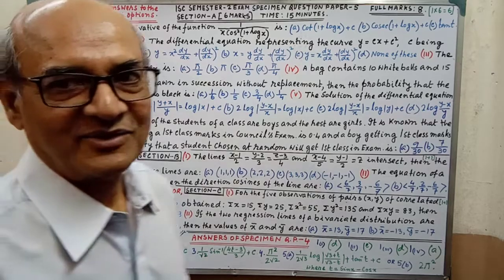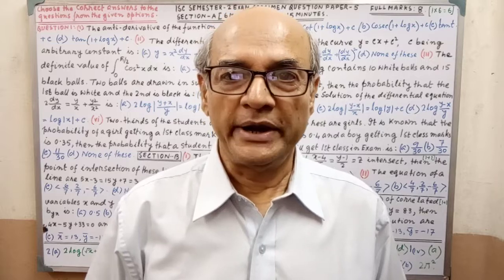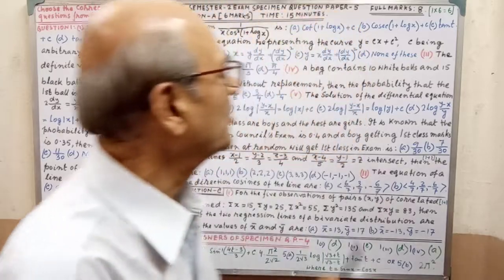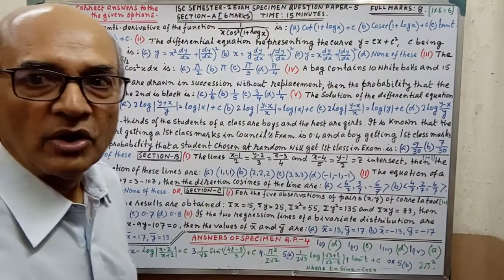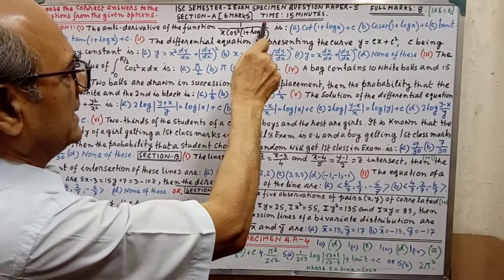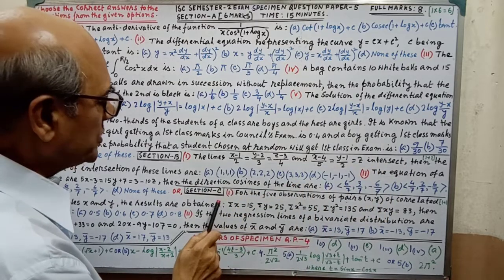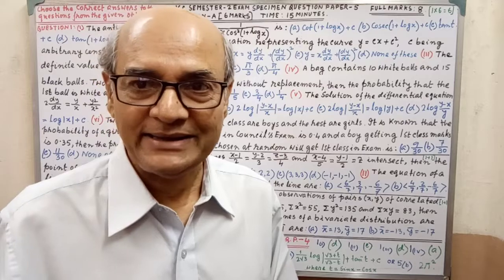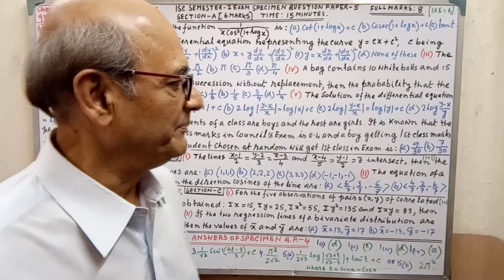ISC Semester-2 Exam. Specimen question paper-5.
Only MCQs are given in this video.